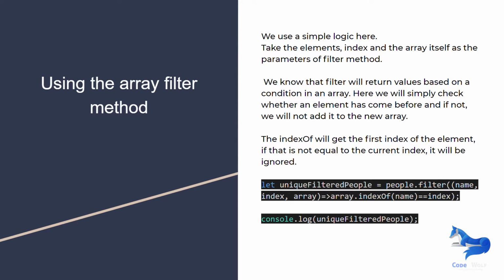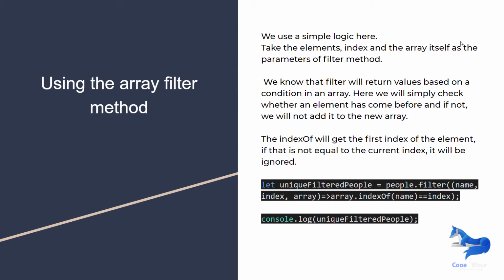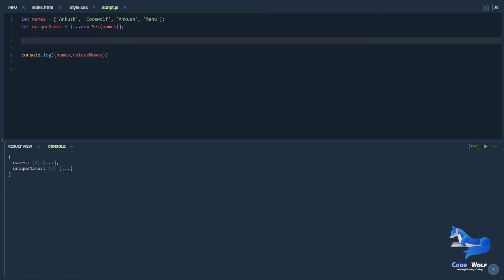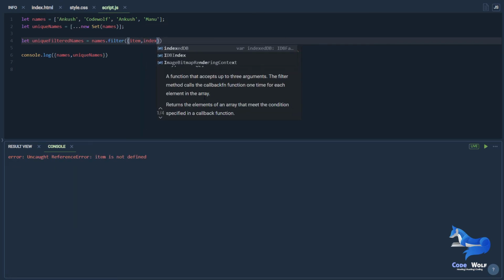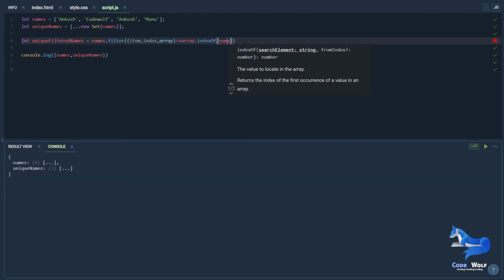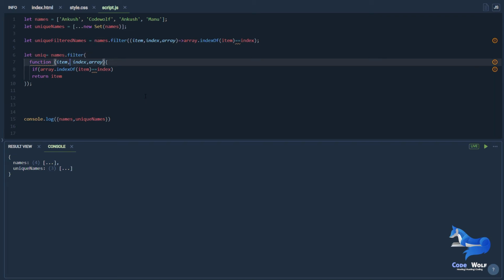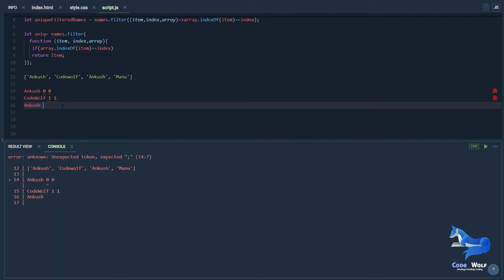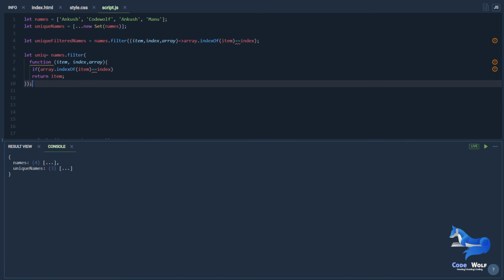Serious JavaScript - Duplicate items, Using Array filter() method - [3]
Welcome to Serious JavaScript! A special course that cuts out the BS of becoming a reboot series, where just like Bruce Wayne witnesses murder of his parents in every movie, you too have to relive the old ways again and again!

You shall learn how to tackle JS problems, what all new is there in EcmaScript 6+ and how can we approach a problem with many different ways!

Sounds exciting right? It actually is!

Javascript has been powering the internet for so long now that it has been synonymous with web design! So go grab your thinking hats and let's get Serious!

Topics covered - Duplicate items, Array.filter() method, explanation of return condition.

In this video, you will code your first solution to a common question asked in interviews!

Support me! I need not the money but your love and shares! 😇
Let's try to build an amazing network of hustlers! 😊

If you like this course, please give a shoutout @ScorchingShade SeriousJavascript on your own network. 🙏

Do not fear Code! Remember, the best way to program is the hard way!
I reply to all messages and am up for any cool ideas!

Chalo fir Ram Ram!! ( Sayonara, Bye, Au Revoir)
Ankush Sharma

I share dank memes and usually spark controversies here 🤣❤️